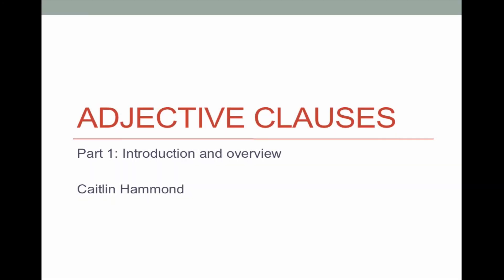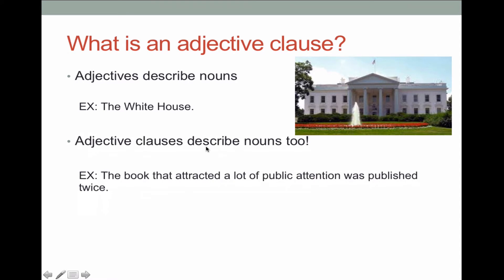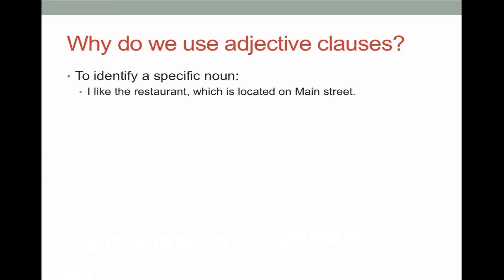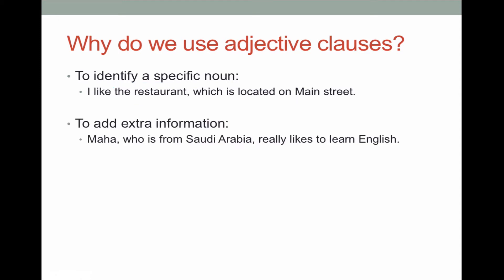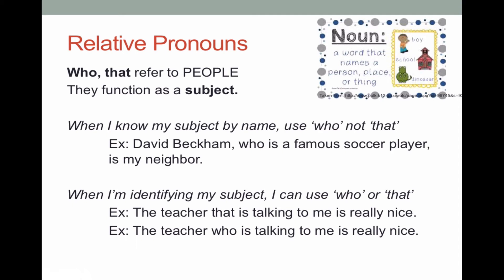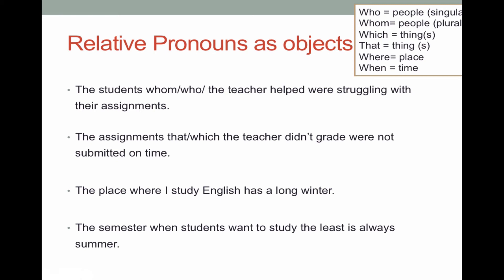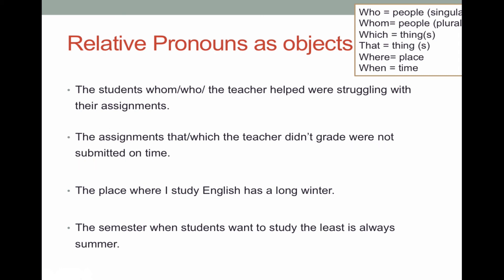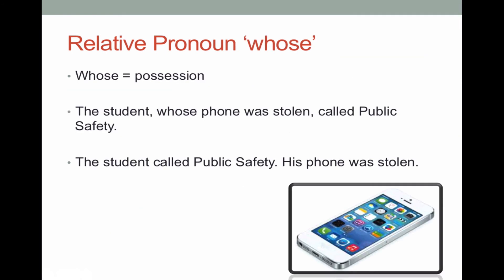Adjective Clauses Part 1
This is an overview of the sentence structure of adjective clauses and the various relative pronouns there are. Also, I talk about WHY we use adjective clauses.